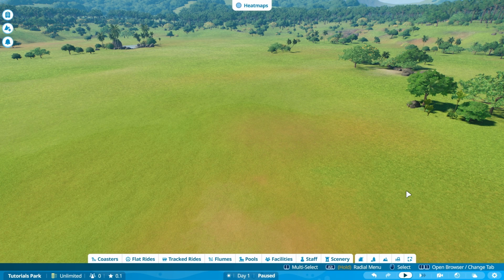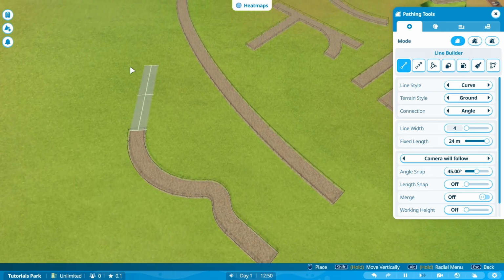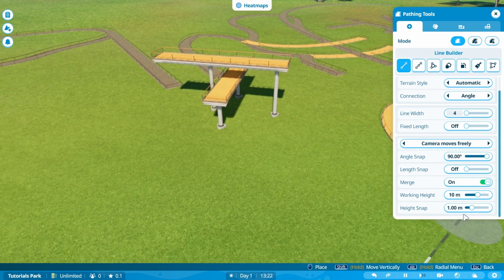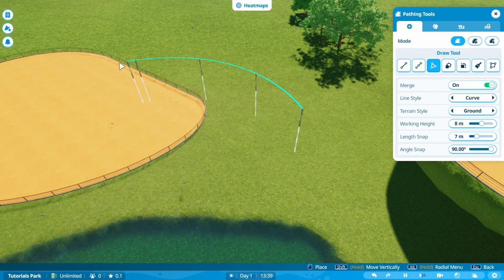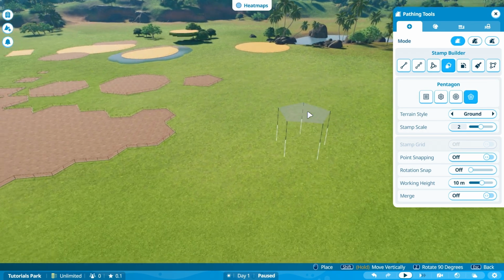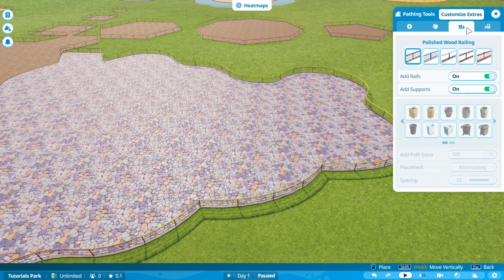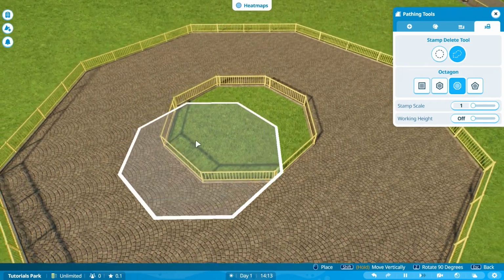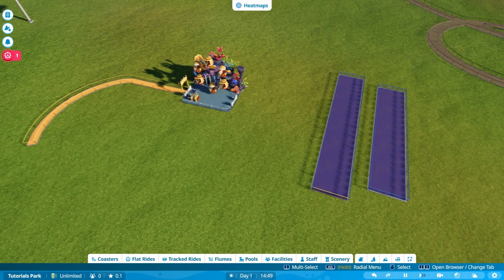Beginner's Guide to Paths in Planet Coaster 2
In this tutorial, you will learn how to use all the pathing tools in Planet Coaster 2 (and their settings) to create the paths and plazas that you envision for your park.

✨ Content ✨
⌛ (00:00) Intro
⌛ (00:17) Line Builder
⌛ (10:33) Classic Paths
⌛ (12:28) Draw Tool
⌛ (17:42) Stamp Builder
⌛ (22:09) Rounding Tool
⌛ (23:48) Customize Brush
⌛ (25:55) Customize Extras
⌛ (29:56) Delete Paths
⌛ (31:29) Edit Tool
⌛ (33:53) Queues & Staff Paths
⌛ (36:06) Final Thoughts

More about Planet Coaster 2:

"Create a coaster and water park paradise in Planet Coaster 2. Build and customise thrilling roller coasters and incredible water slides, manage the ultimate theme park experience, and share your epic creations. Are you ready to ride the wave?"